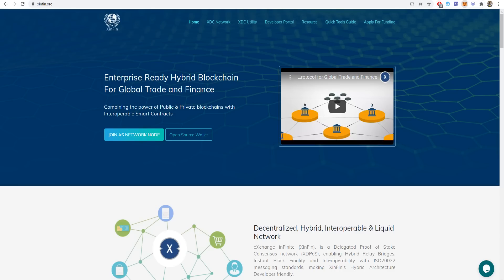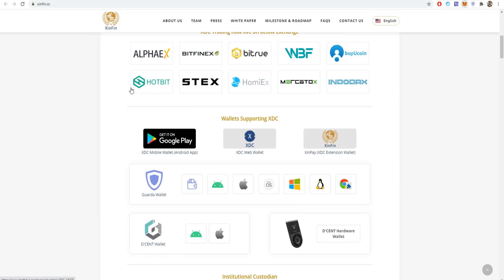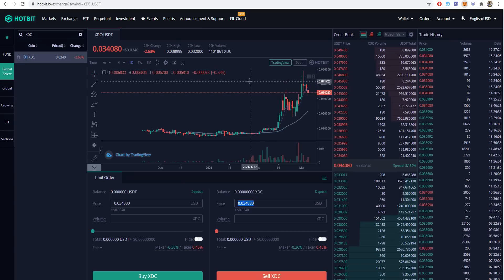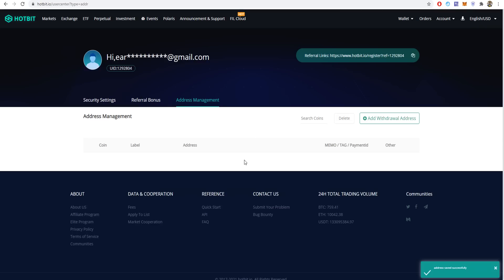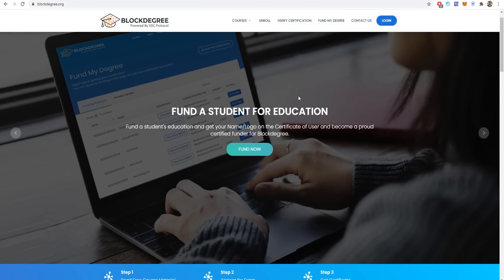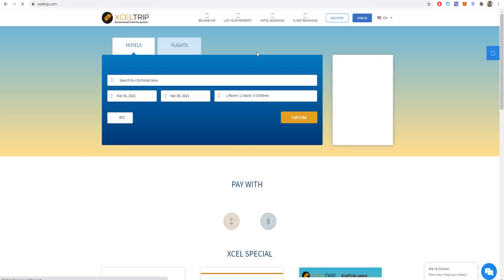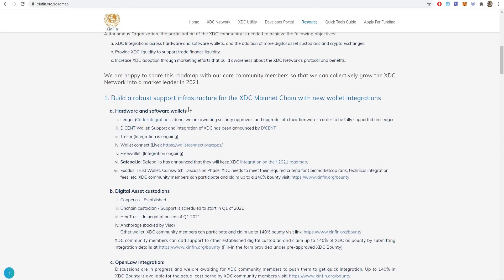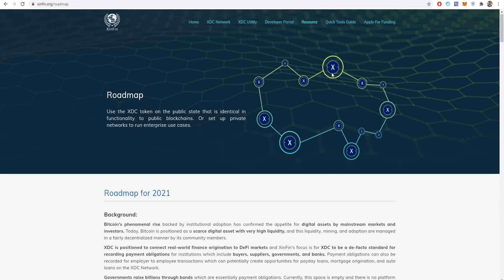XinFin Network Full Coverage - Future Of Hybrid Blockchain